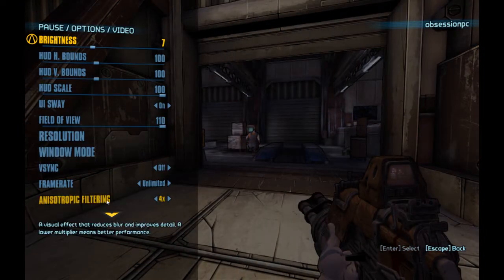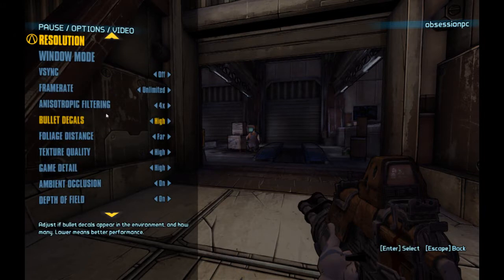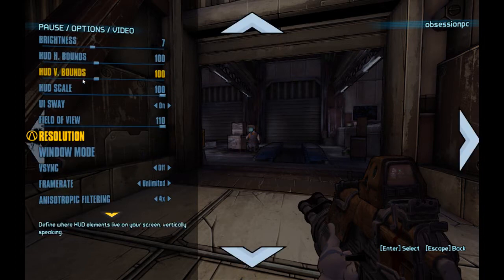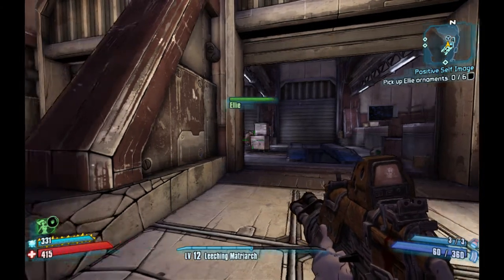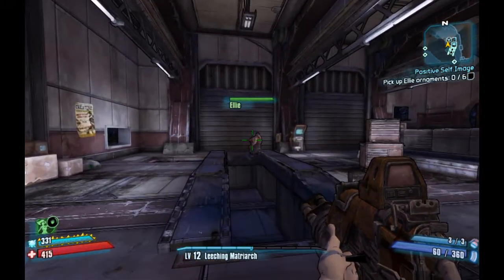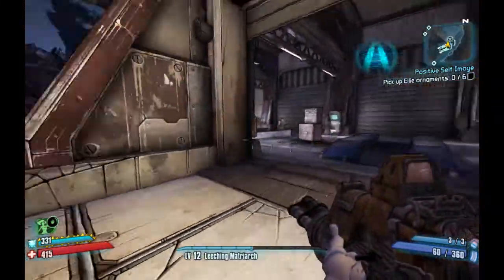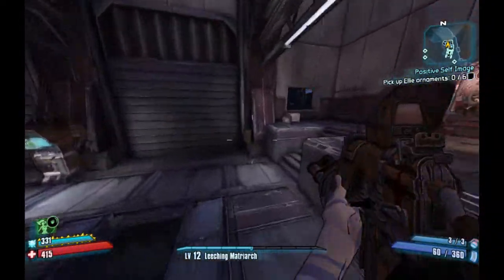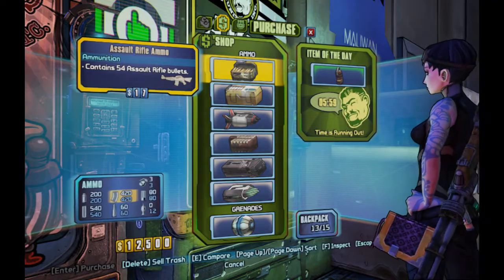Borderlands2 massive FPS improvement [for AMD CPUs]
READ READ READ READ READ READ READ READ READ READ READ READ READ!

USE THIS SOLUTION AT YOUR OWN RISK, DO NOT COME BACK WHINING BECAUSE YOU DIDN'T PAY ATTENTION TO THE AMD ONLY COMPATIBILITY. IF YOU DOWNLOADED YOURSELF A VIRUS, IT IS YOUR OWN FAULT RUNNING A CRAPPY ANTI VIRUS PROGRAM. USE KASPERSKY FOR 100% PROTECTION.
OROCHI IS GENERALLY SAFE WITH MOST HARDWARE. MAKE SURE YOU RUN THE LATEST BIOS AND DRIVERS. OROCHI WORKS!

This solution is the result of research and reading through all kinds of topics about this issue. I have simply accumulated the info and present it to you!

! Required is a AMD CPU, DOES NOT WORK WITH INTEL CPU's. Sorry !

Download all the lastest drivers for your graphics card and the nvidia physx.
Download and install Orochi-CEG (do a google search, make sure you have a good anti-virus!)
Make sure you agree to the driver install as some anti-virus programs will alert of it, but it is necessary to install to get around the faulty drivers.
YOU HAVE TO RUN THE OROCHI-CEG.EXE EVERYTIME YOU RUN THE GAME, prior or during does not matter (suggest prior to starting the game).
You might still need to adjust the "physx" setting to "low" in-game. After that. :

Your FPS will improve anywhere from 100% to 700%
My average FPS with bad ass specs: 5-40 (before the Orochi-CEG)
Now: 211-550 average 152 also, the game loads A LOT faster

All information given will be used by you on your own risk. This does work on Win7 64bit with a AMD CPU and ATI graphics card.

If you do get a bluescreen, it might be because of:
1) intel CPU
2) unsupported graphics card
3) stupidity
4) other hacker programs including the game
5) you are running a faulty system folder with left over dlls from previous graphics drivers